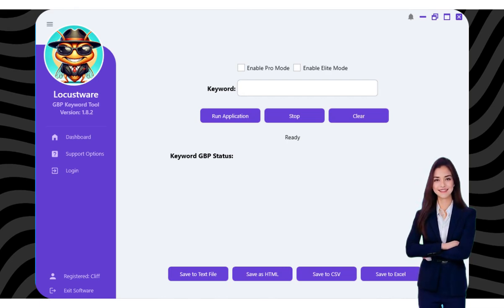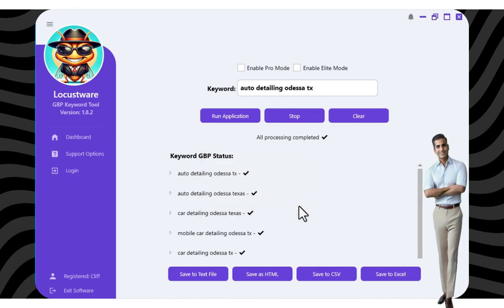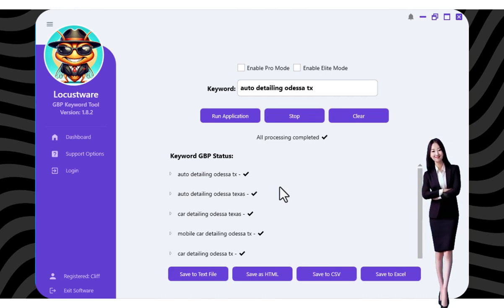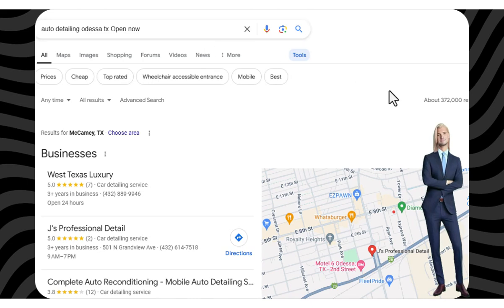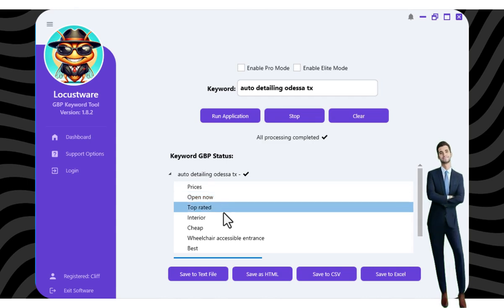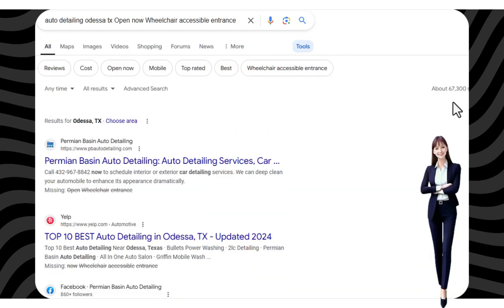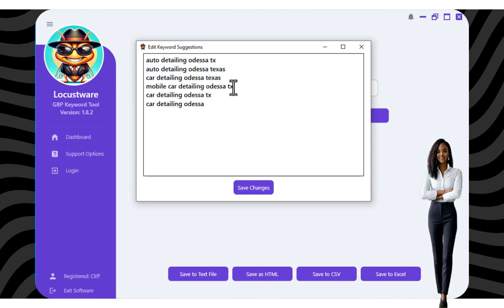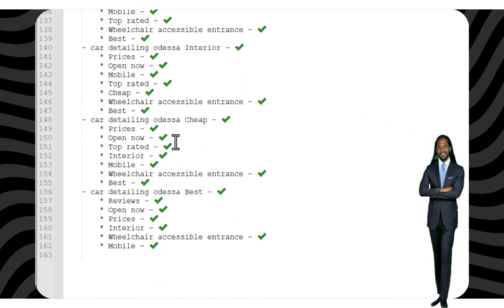GBP Keyword Tool - Buyer Intent Edition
Unlock the power of intent-driven SEO with the GBP Keyword Tool!

This tool helps you discover buyer intent keywords to boost Google Business Profile rankings.

Specifically designed for local businesses, it uncovers keywords that Google loves and rewards.

Don't miss out—this special pricing won't last long.
Get started now and dominate your local SEO before it's too late!